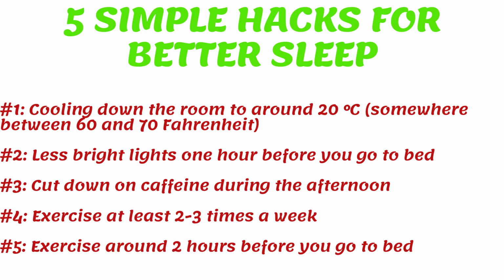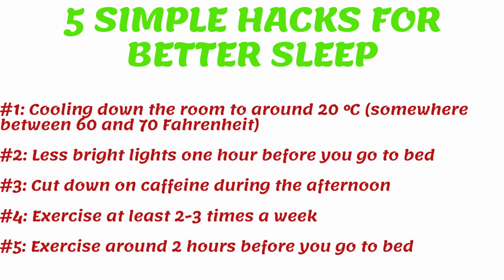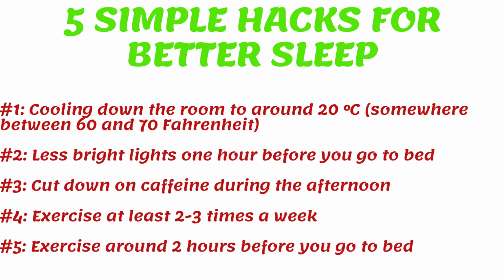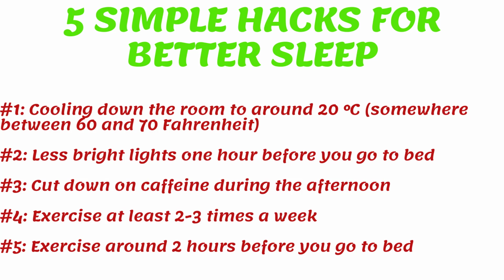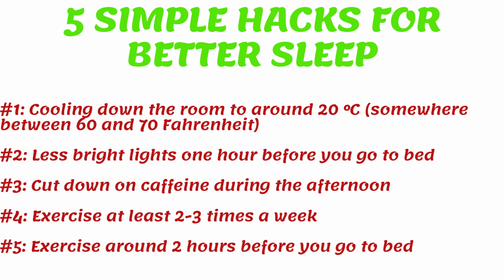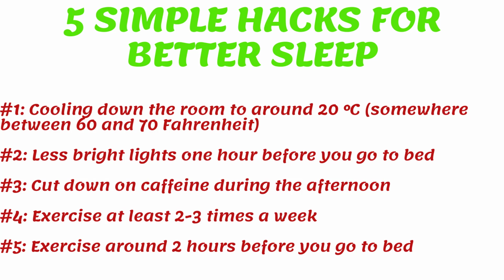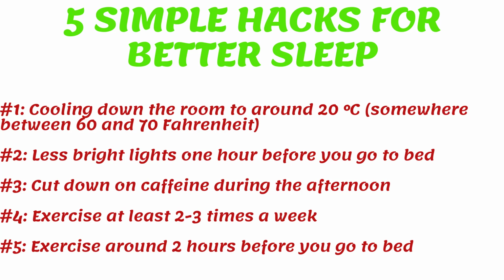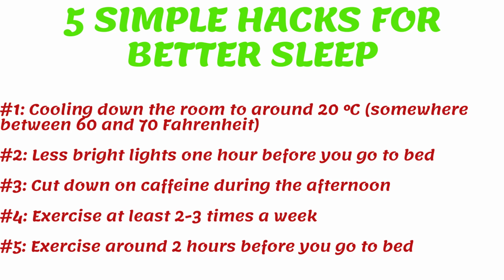#2 5 SIMPLE HACKS FOR BETTER SLEEP | Sleep apnea | Stop Snoring.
These Effortless, 3 – 5 Minutes Stop Snoring Exercises Tackle The Most Stubborn Snoring And Sleep Apnea – Starting Tonight!

how to fall asleep,how to fall asleep fast,how to sleep,how to sleep fast,fall asleep,how to sleep better,sleeping tips,how to sleep well,how to get to sleep fast